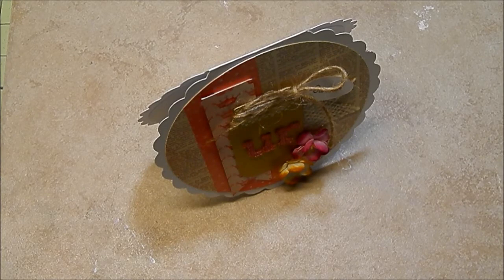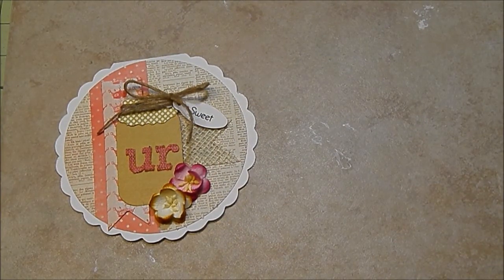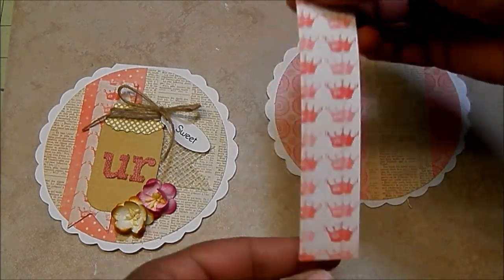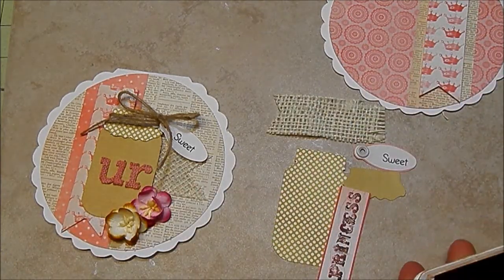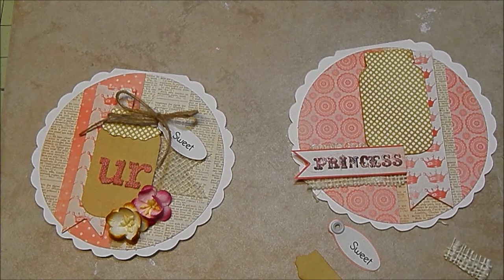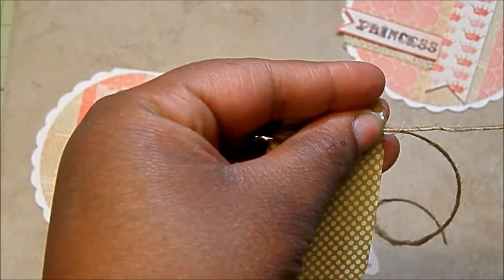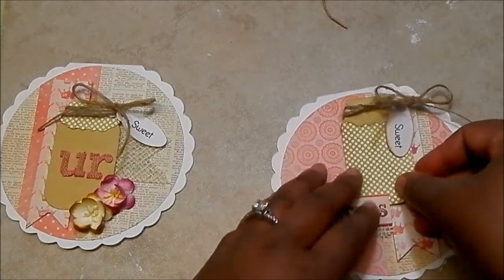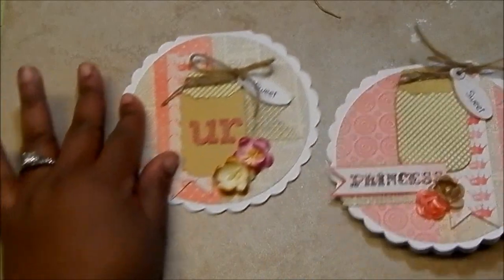MAKE A CARD WITH ME :) - CARD SHARE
Hey guys! I created this card as a design team project for The Cutting Cafe. Hopeful;ly you will try the files liseted. Come and make a crd with me!! Get those  scraps out!! Here are the files I played with: